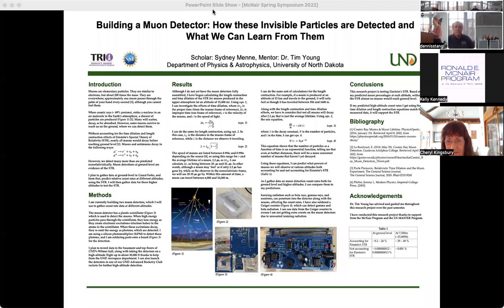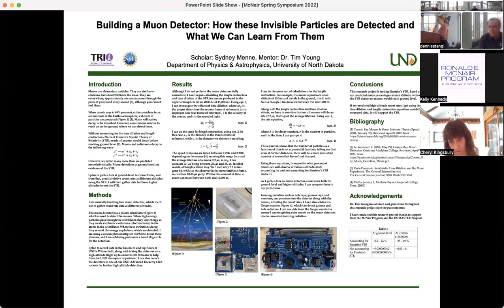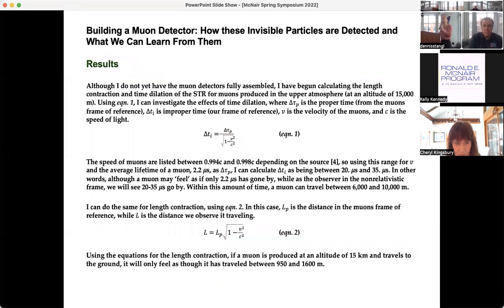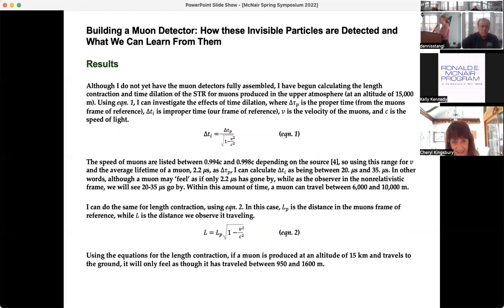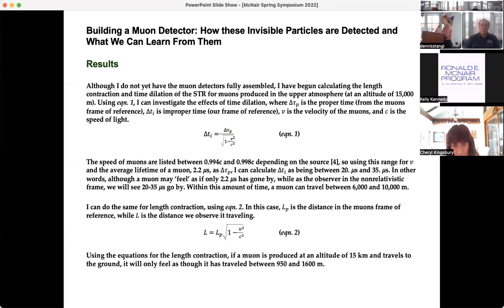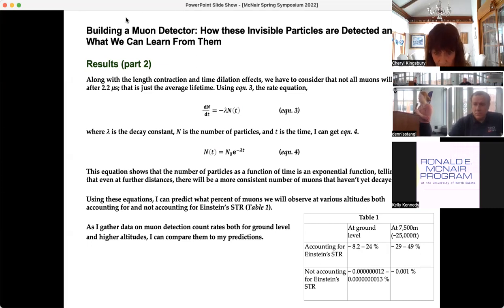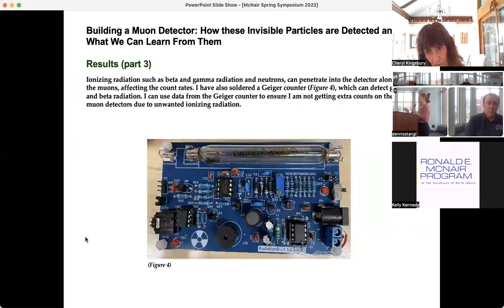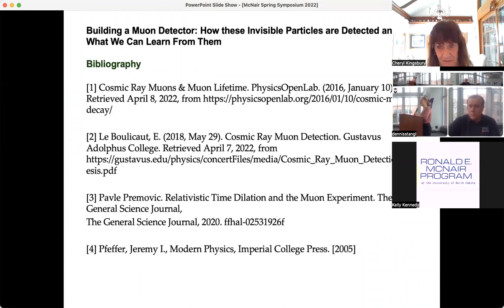Building a Muon Detector: How these Invisible Particles are Detected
Scholar: Sydney Menne